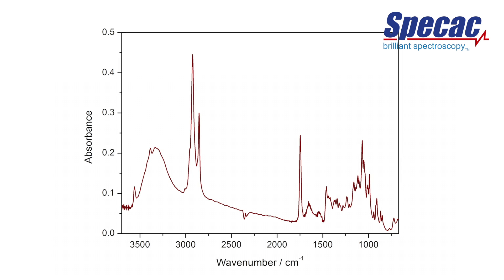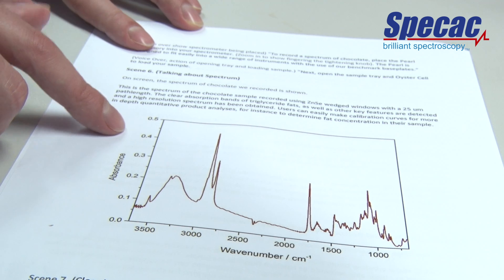Analyze fat levels in chocolate with the Pearl | Spectroscopy Solutions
Measure the nutritional balance of chocolate using Specac's new liquid IR transmission analysis accessory, the Pearl.

This is part of our SpectroscopySolutions series.